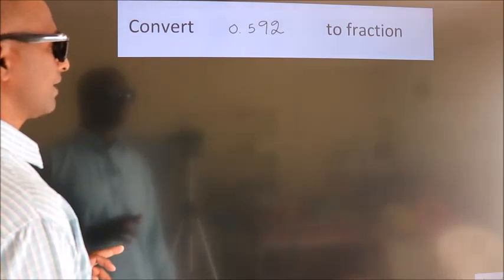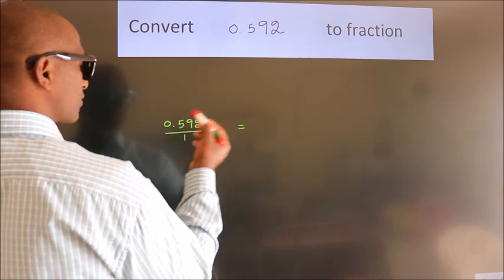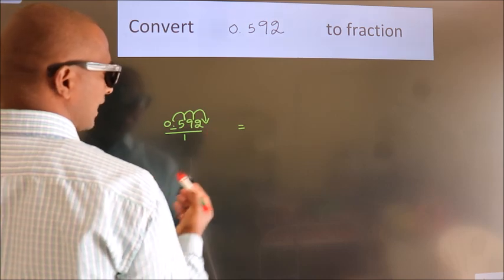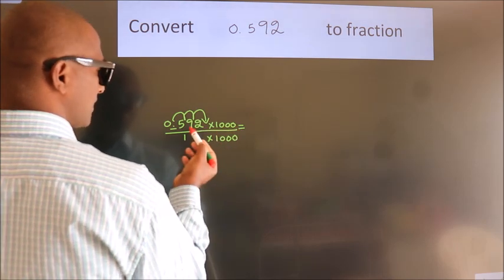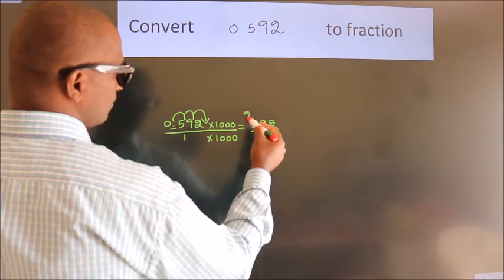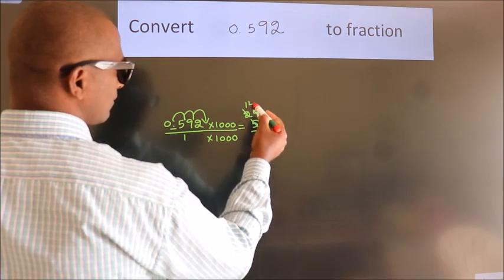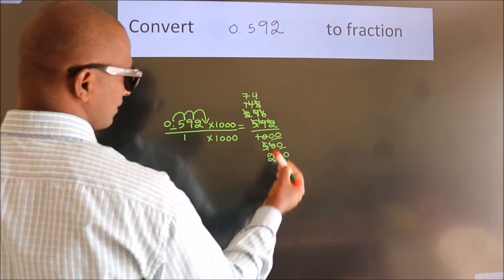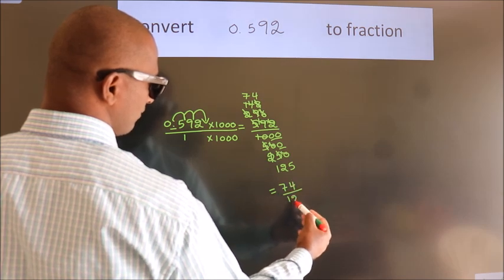CONVERT DECIMAL 0.592= ?/? TO FRACTION